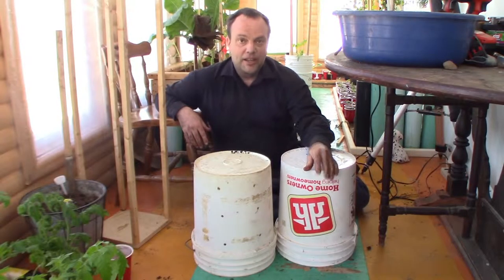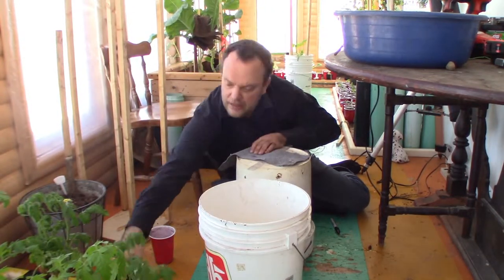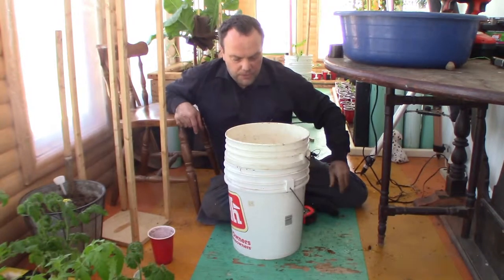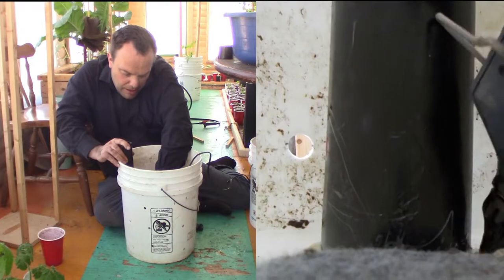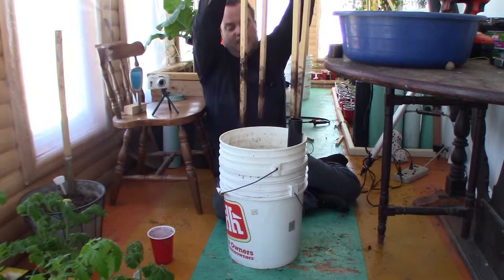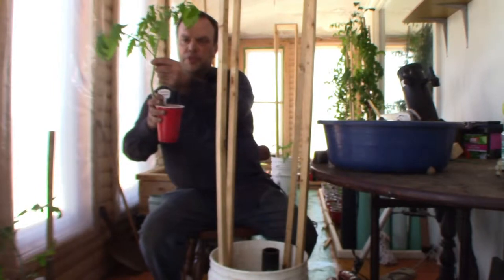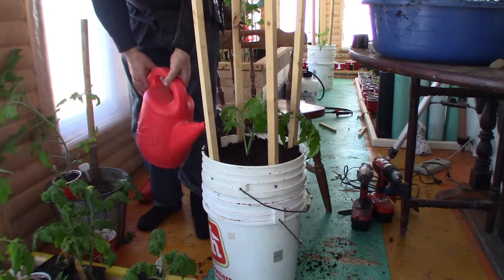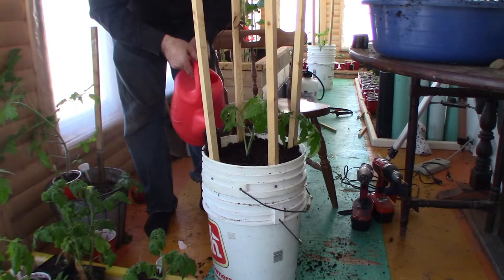The Five gallon self watering planter!!!!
This video shows how I will be making a self watering planter that I designed using two five gallon buckets.
I replaced my earlier version because I wasn't happy with the setting or my looks.